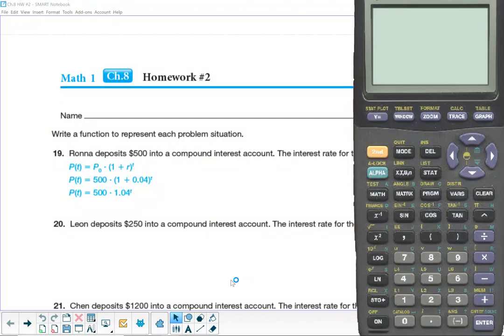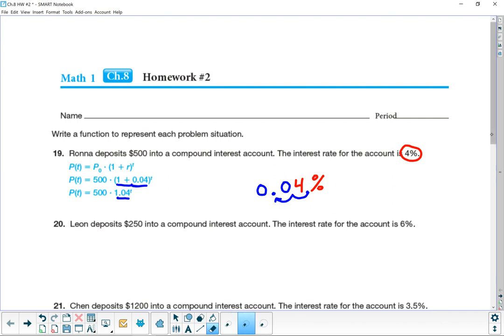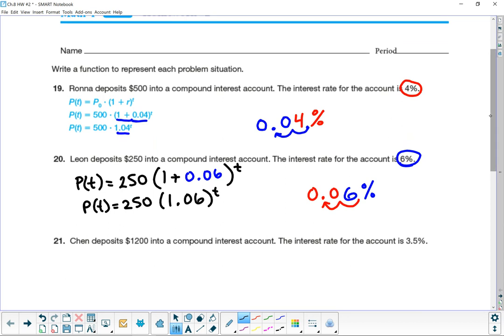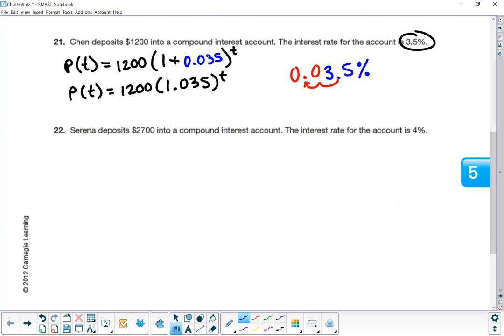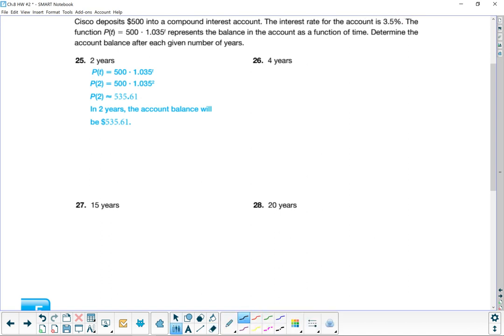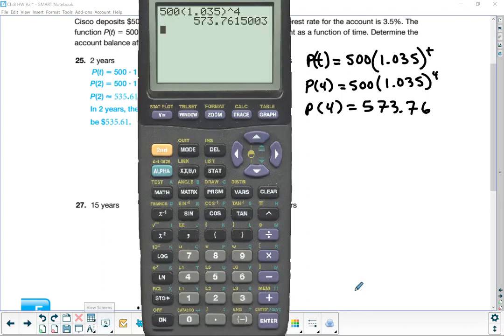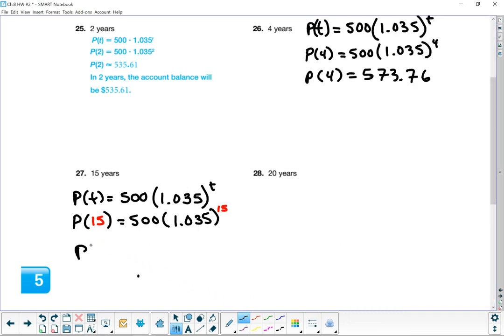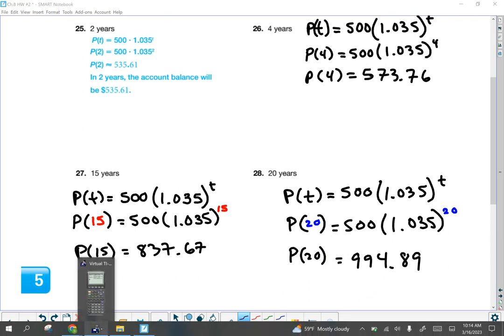Ch.8 HW #2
-Finding the formula for compound interest
-Finding the values of a compound interest formula